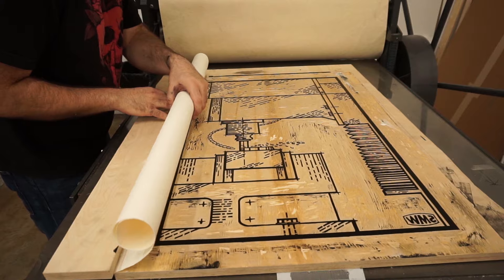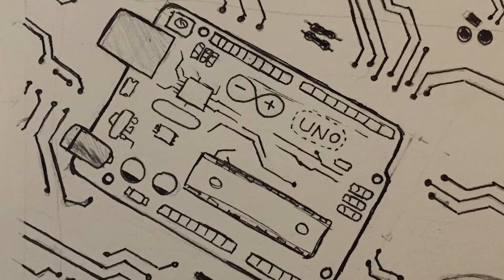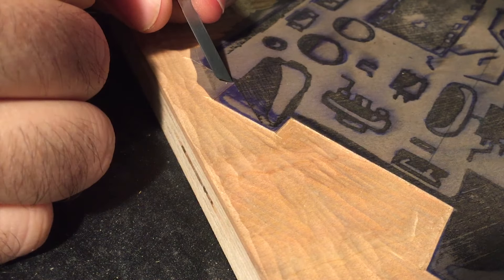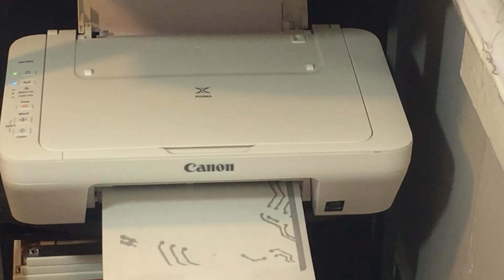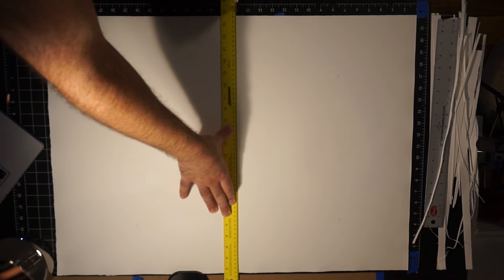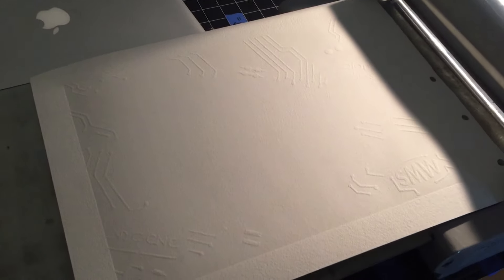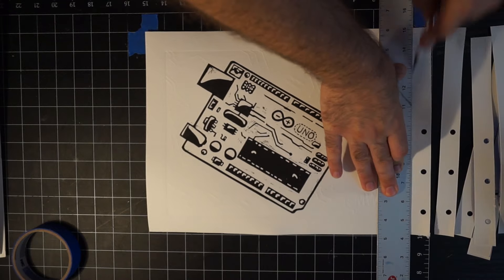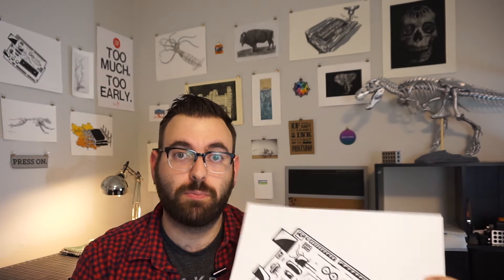Arduino Woodcut Print for NYC CNC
Follow along as I print an Arduino woodcut for NYC CNC! This print was created using a linocut block for the embossing, and a woodcut block for the Arduino image. It's printed on hahnemuhle printmaking paper, and printed with Supergraphic black ink, from Speedball art supply.

▼Buy This Print:
(Sold Out)

Update 11/17/16:
Giveaway is now closed. be sure to check out the link above if you'd like to purchase this print!

Propeller - Silent Partner
New Tires - Silent Partner